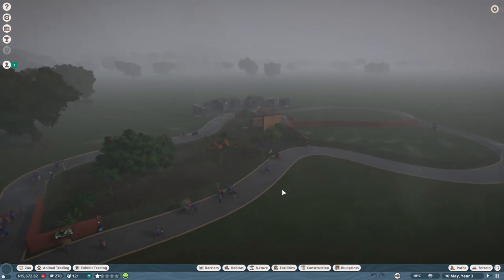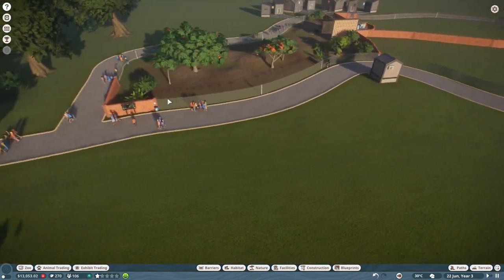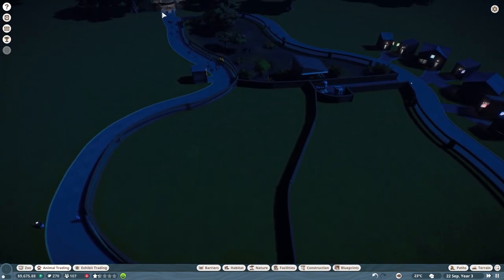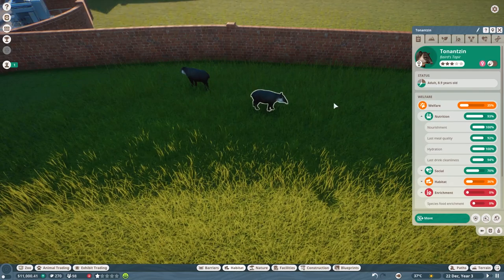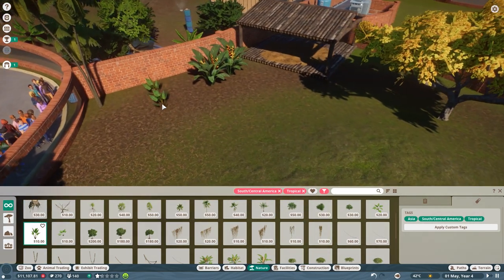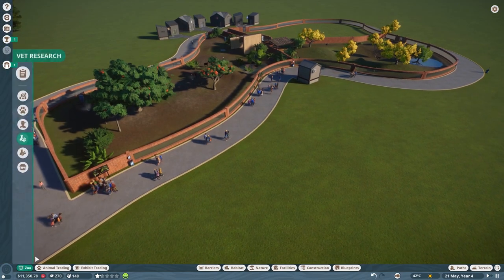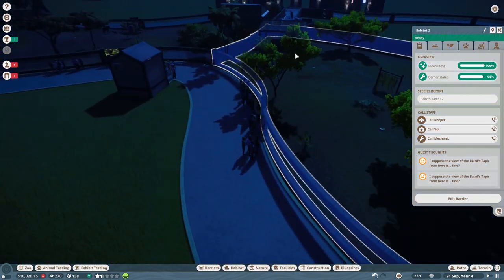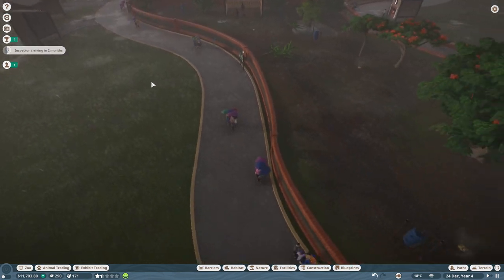Planet Zoo: Episode 2 | TO CATCH A TAPIR!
Extra credit if you know the title reference!

Stumpt Rik plays Planet Zoo, the new game from the creators of Planet Coaster! Join me as I build a zoo from scratch, collect all the animals I possibly can, and try to navigate the dauntingly fun world of zoo management. There's a lot to see, do and learn in this incredible sandbox adventure, so come along with me!

►Did you miss an episode?